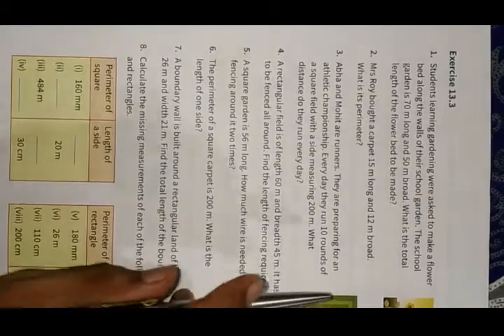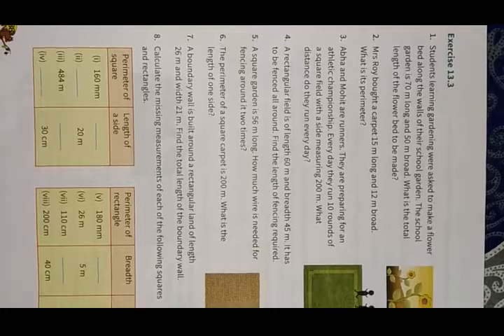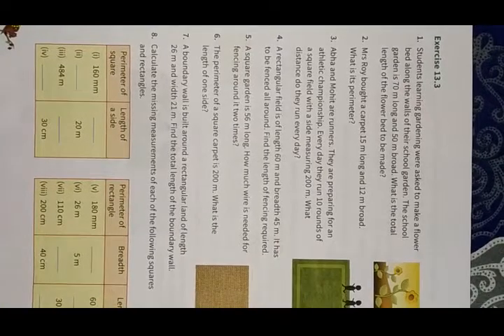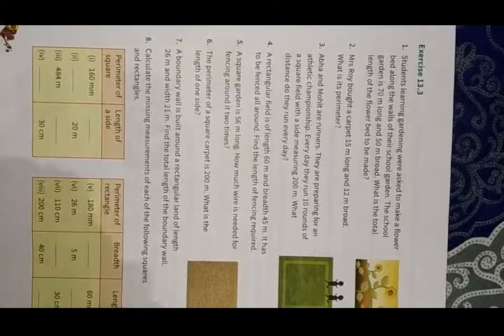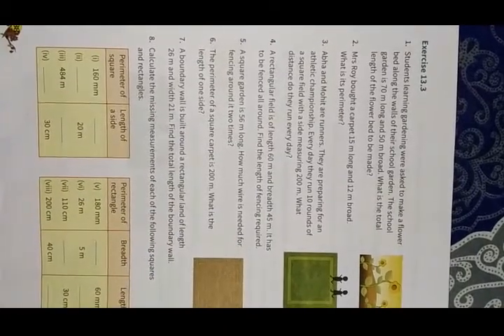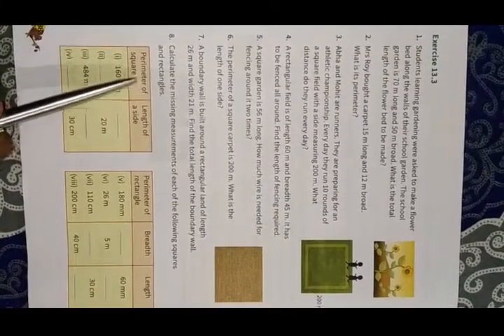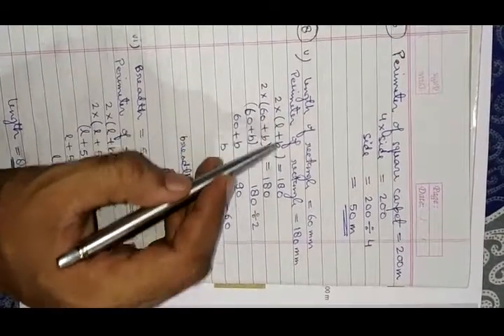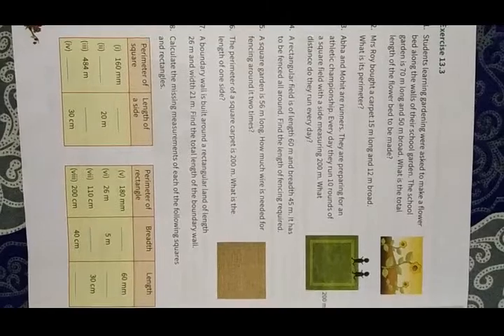Class IV Perimeter and Area part 2